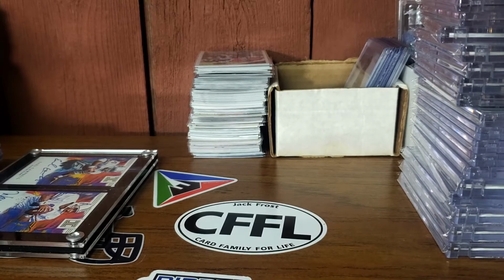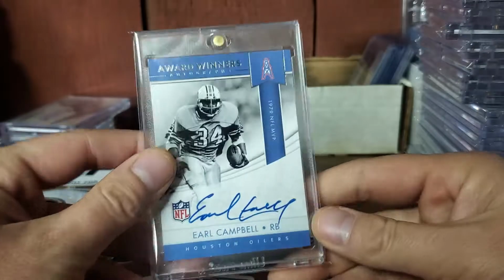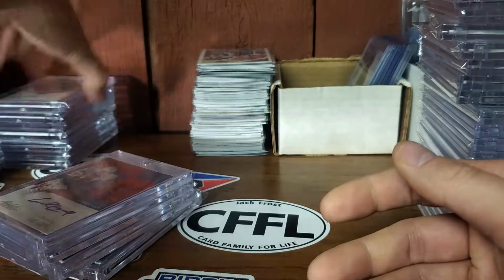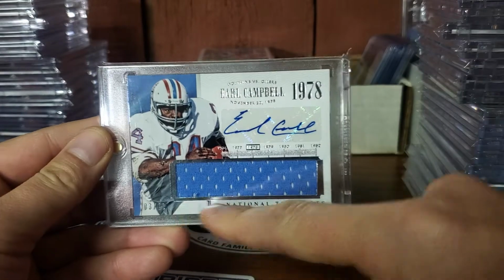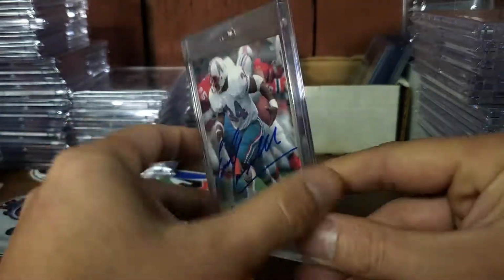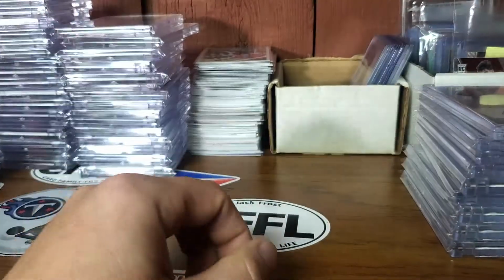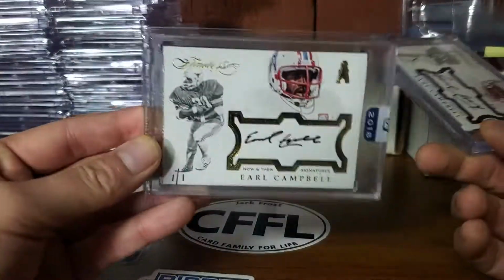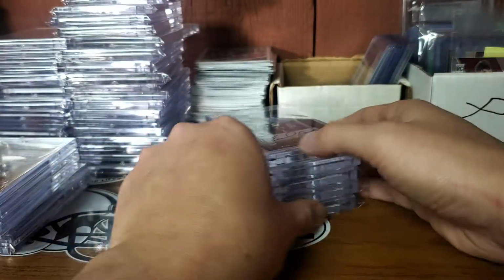Earl Campbell Autographed Card Collection 43 and Counting